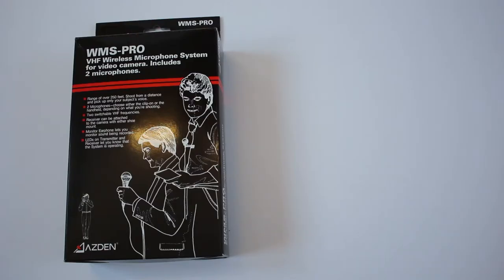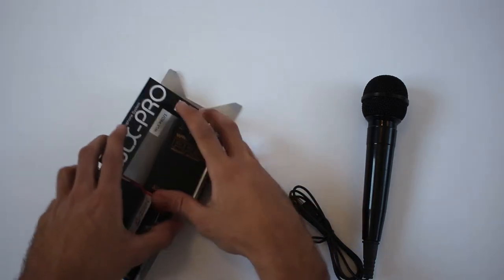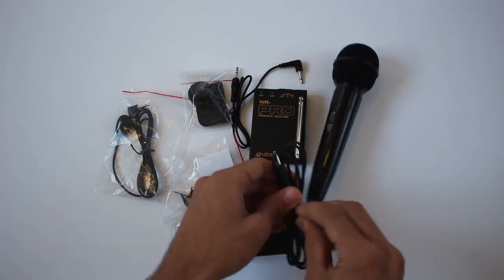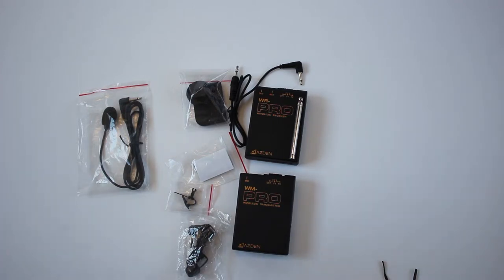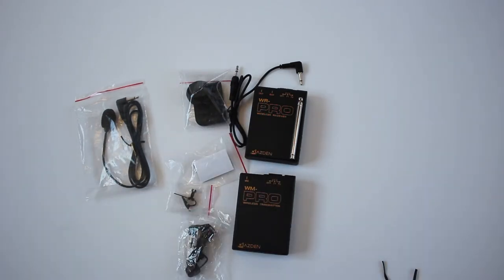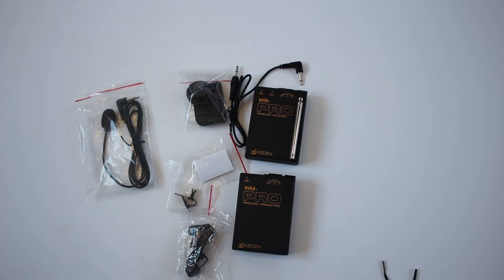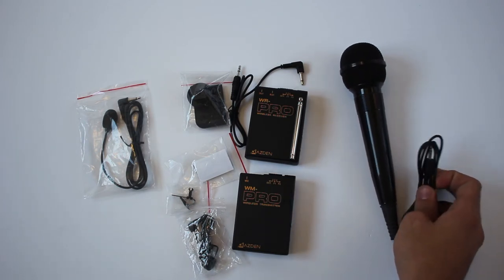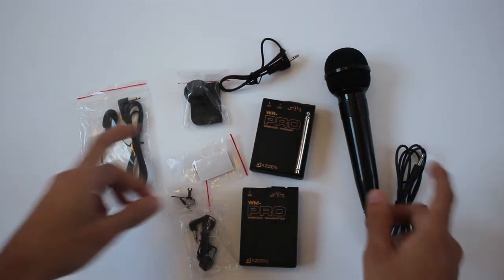Azden WMS-PRO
Fancy Reading?